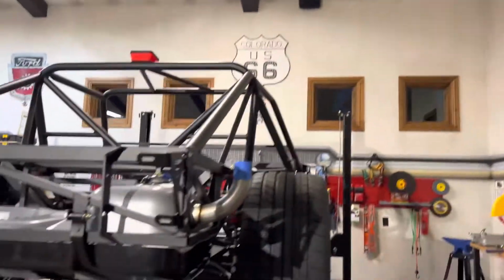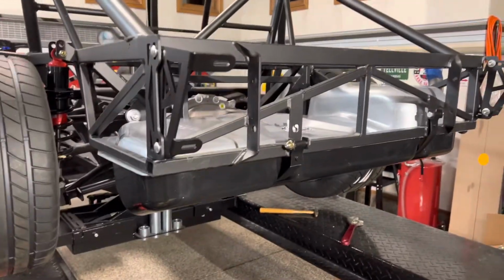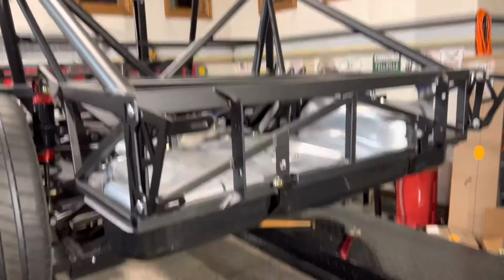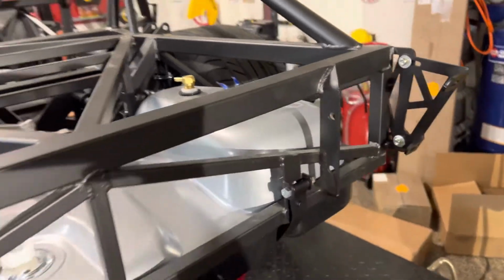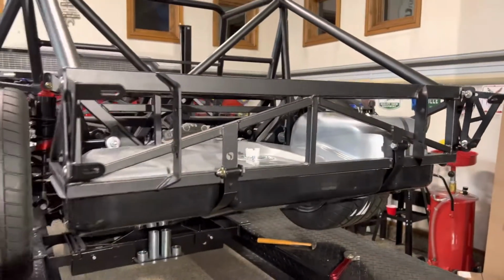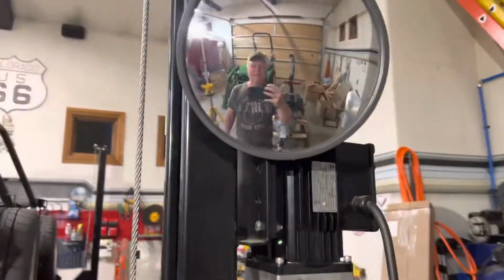Build Update 11, Fuel Tank. Factory Five Type 65 Coupe (1965 Shelby Daytona Coupe Replica)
Fuel tank installed.

Ordered my kit from Factory Five on 12/06/2021.
Received my kit on 8/15/2022.